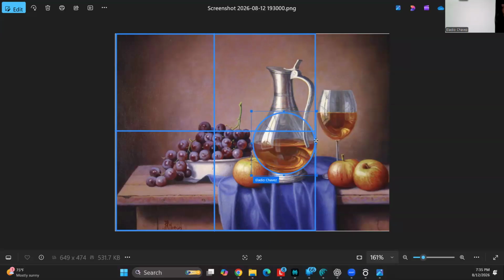STILL LIFE DRAWING Intermediate DRAWING Class: Still Life 8/12/26 SBH~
This is raw footage of our monthly drawing practice. ALL FOR FREE

COMMENTS WILL BE READ AND RESPONDED TO IN 2024